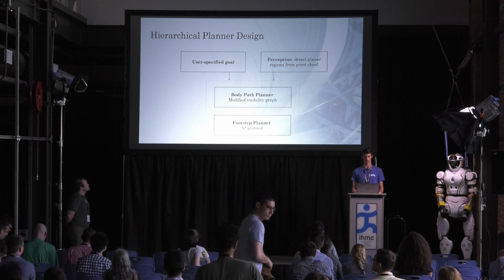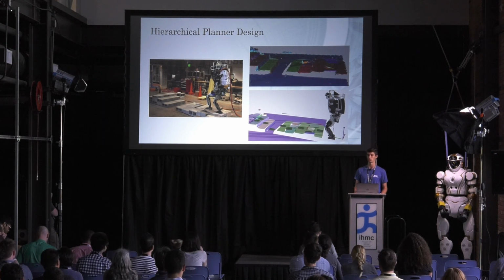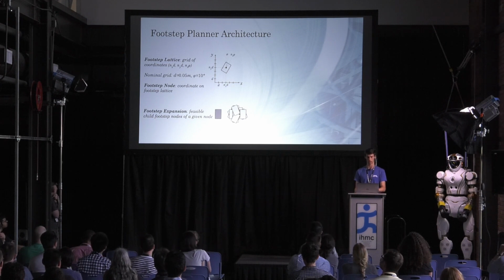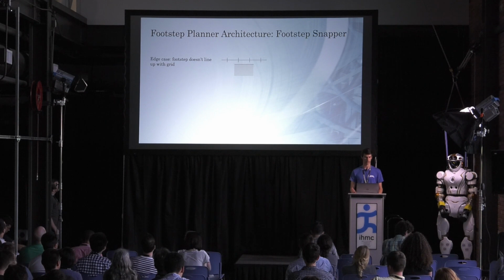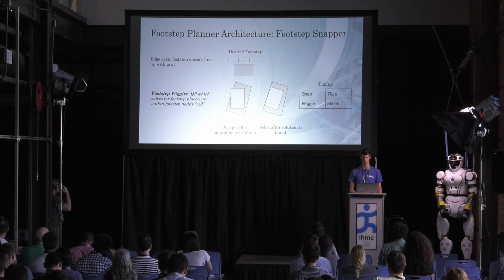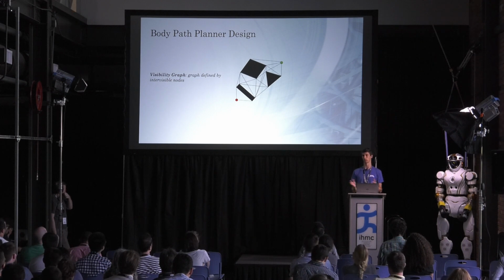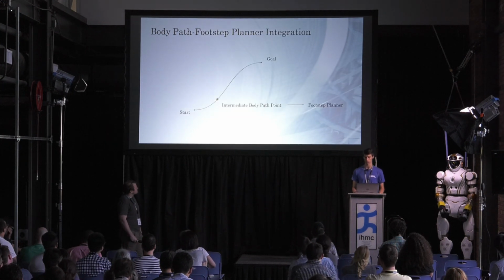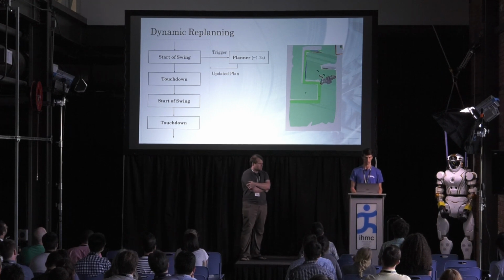Stephen McCrory: Designing an A* Footstep Planner for Bipedal Locomotion over Rough Terrain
Stephen McCrory: Designing an A* Footstep Planner for Bipedal Locomotion over Rough Terrain. Dynamic Walking Conference 2018, Pensacola.